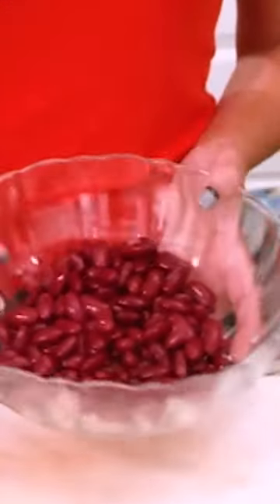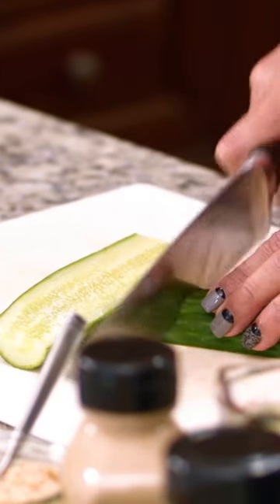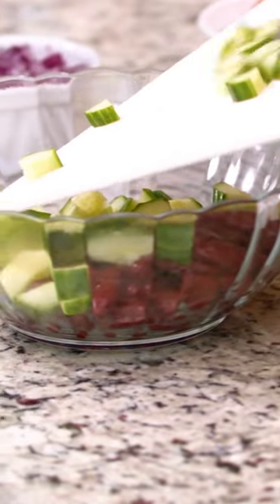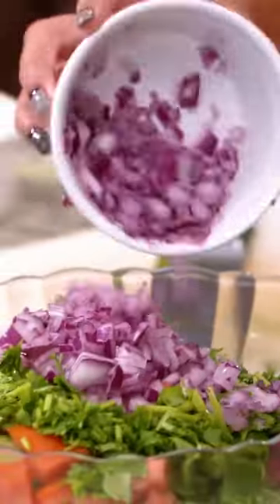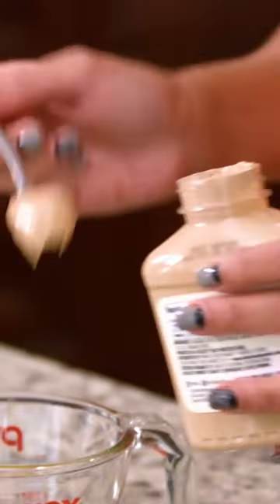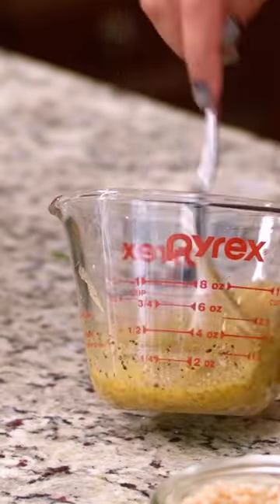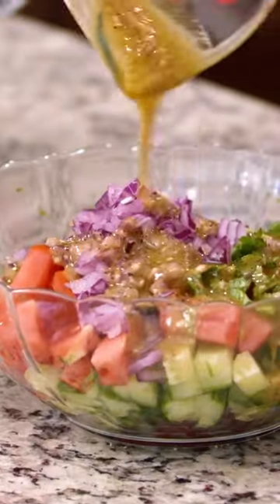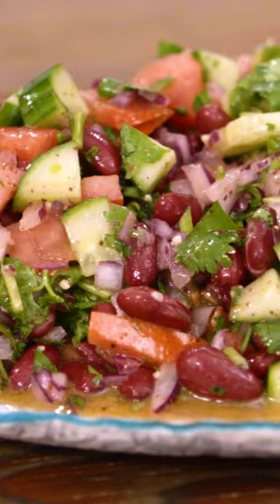Kidney Bean No-Lettuce Salad!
If you're looking for a satisfying no-lettuce salad, this Mediterranean kidney bean salad with cilantro and Dijon vinaigrette is your ticket!

INGREDIENTS:
🔹 1 15-oz. can kidney beans, drained and rinsed
🔹 ½ English cucumbers, chopped
🔹 1 Medium-sized heirloom tomato, chopped
🔹 1 bunch fresh cilantro, stems removed, chopped (about 1 ¼ cup)
🔹 1 red onion, chopped (about 1 cup)
Dijon Vinaigrette
🔹 1 large lime or lemon, juice of
🔹 3 tbsp Private Reserve or Early Harvest Greek extra virgin olive oil
🔹 ½ tsp fresh garlic paste, or finely chopped garlic